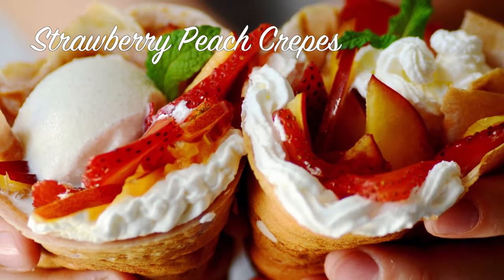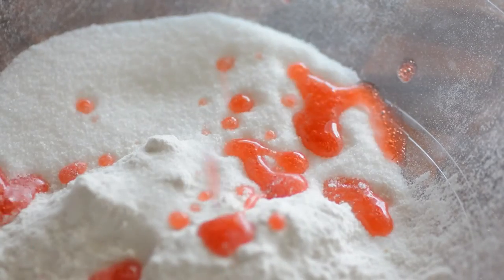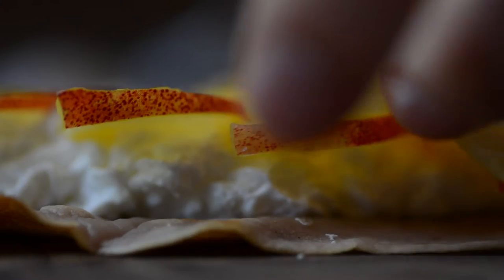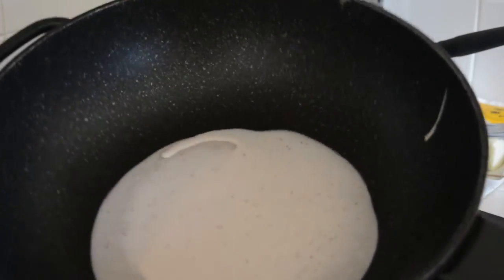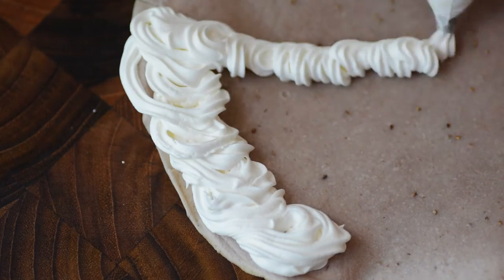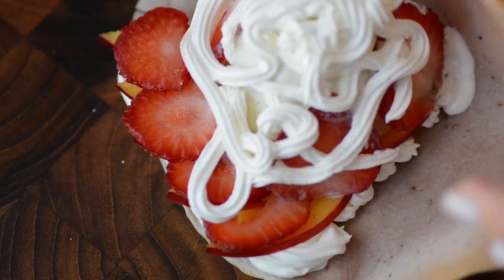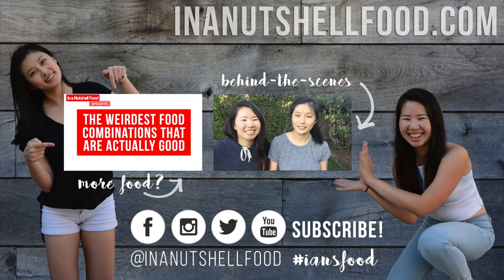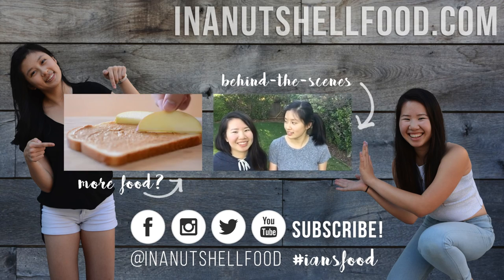Strawberry Peach Crepes | In a Nutshell Food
We bring you Strawberry Peach Crepes, made and decorated Japanese style.